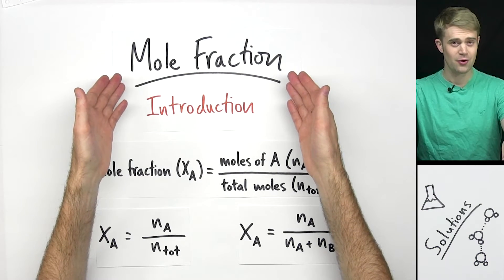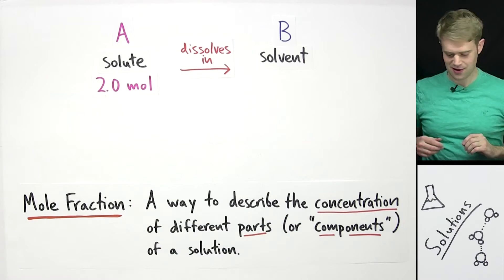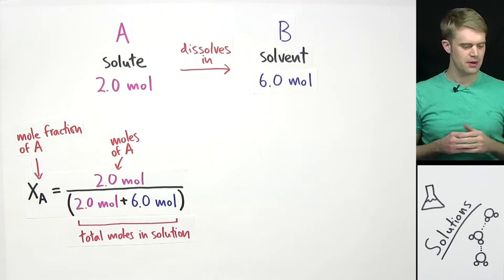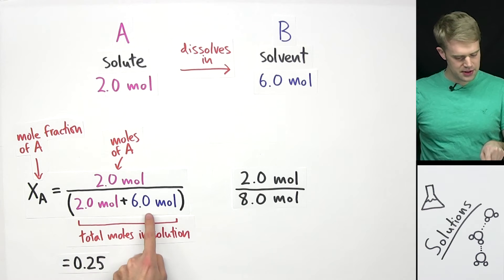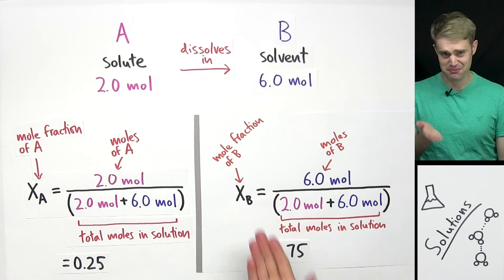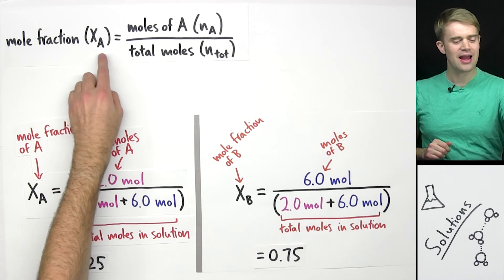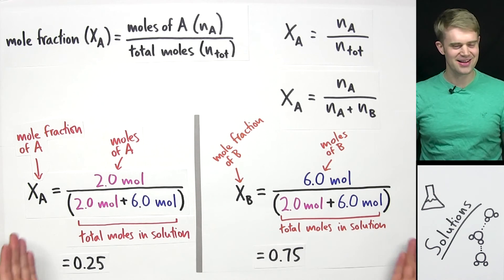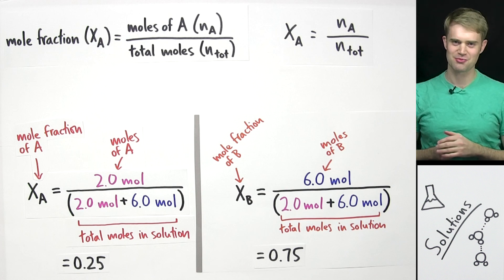Mole Fraction Introduction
This video is an introduction to mole fraction. Mole fraction is one of the ways that we can describe or measure the concentration of different components in a mixture. It is calculated by dividing the moles of the component of interest by the total number of moles in the mixture. This video is for students in both high school and college/university. It will also be helpful to people who are preparing for the following curricula and exams: AP, SAT, IB, A-levels, O-levels, IGCSE, ICSE, CBSE, MCAT, DAT, OAT, JEE, NEET